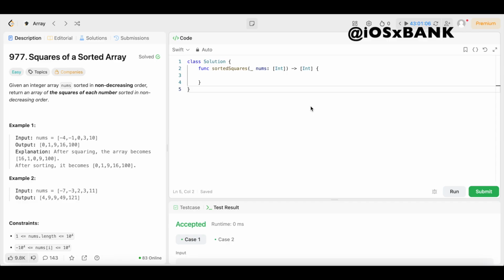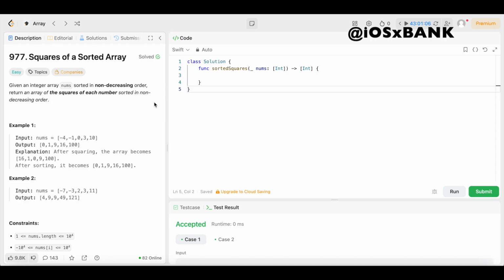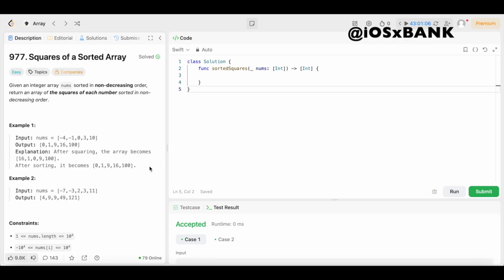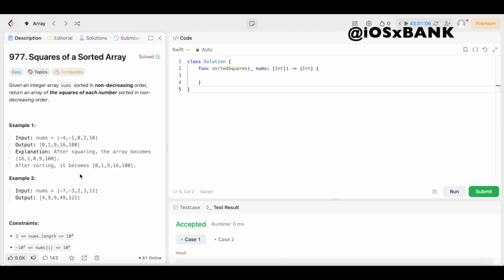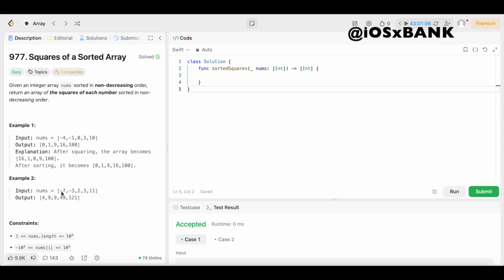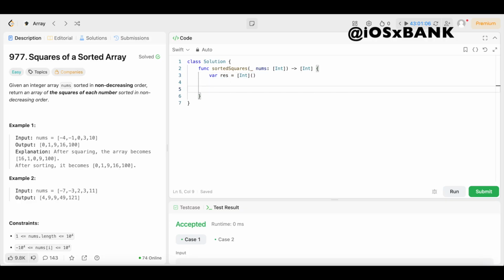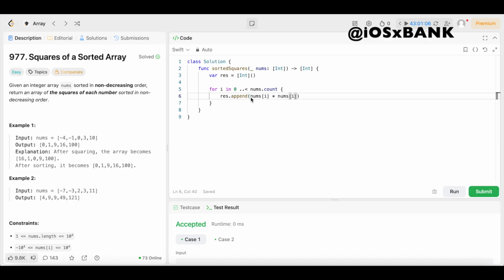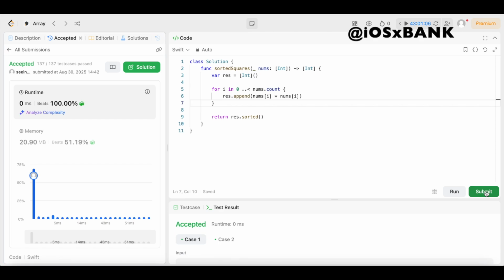Day 484: LeetCode Problem 977. Squares of a Sorted Array - Swift